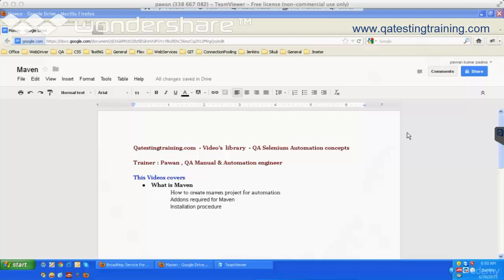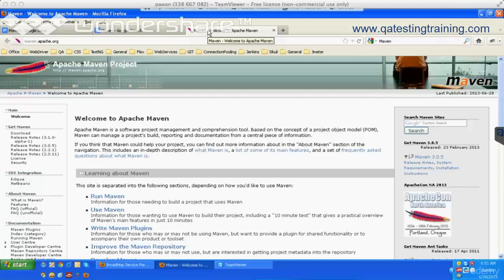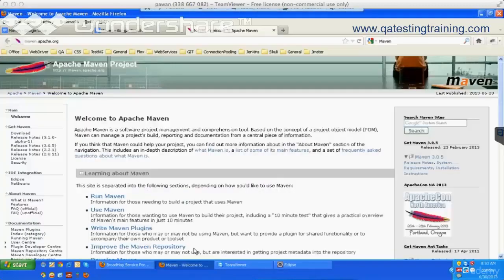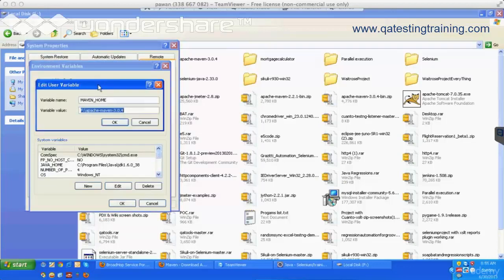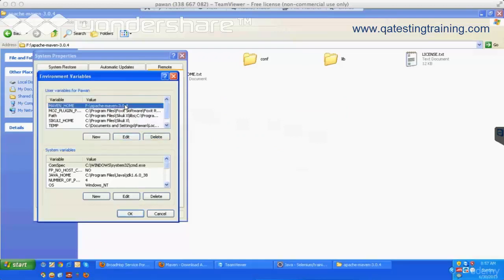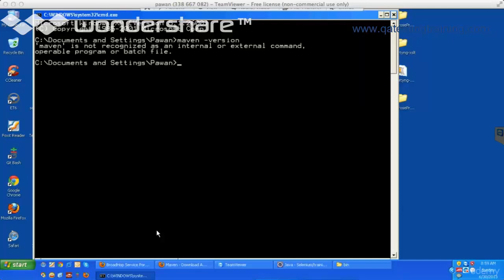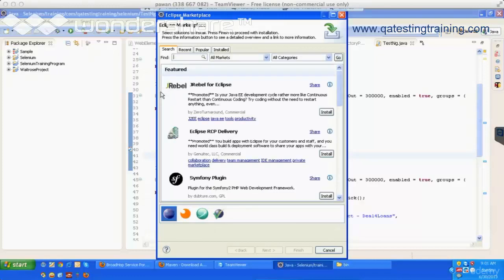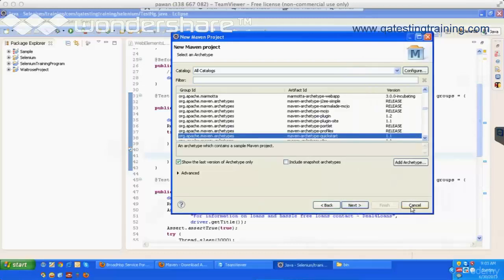Selenium Webdriver Automation(Basics to Advanced +Interview) : Installation & Setup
Selenium Webdriver Automation(Basics to Advanced +Interview)
Learn to build  & implement the Selenium Project . Basic concepts + Advanced Concepts + TestNg + Maven+Interview Q&A's